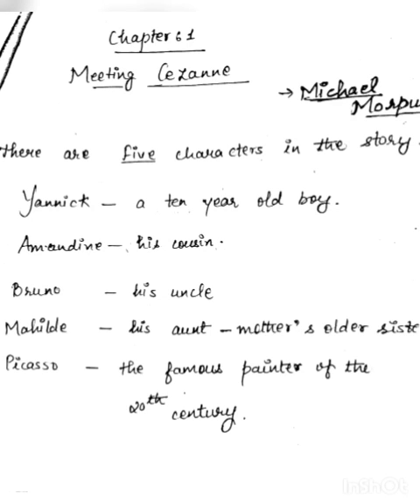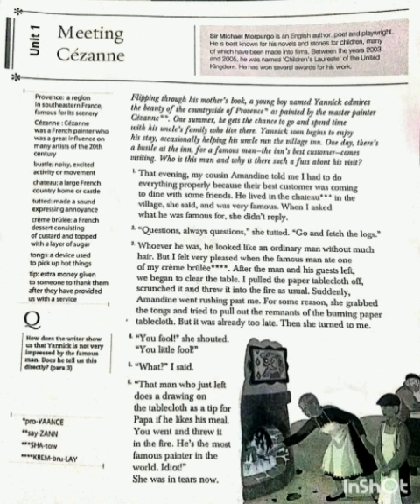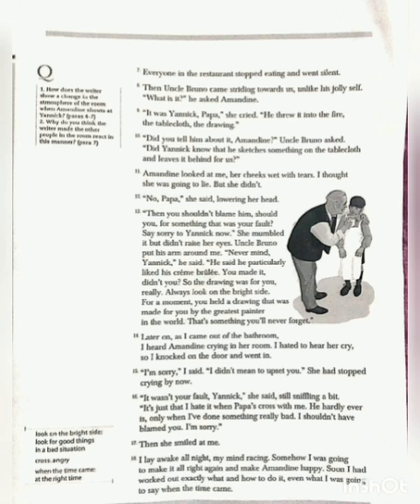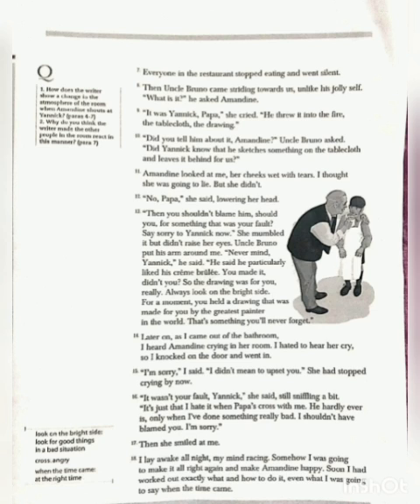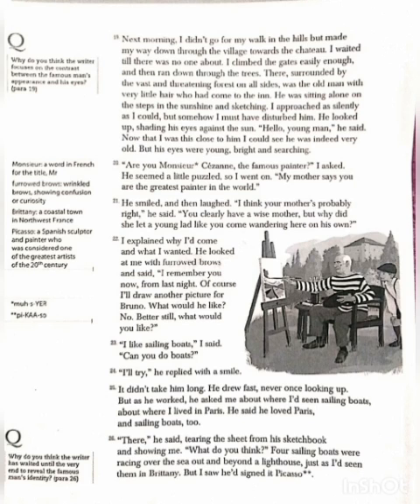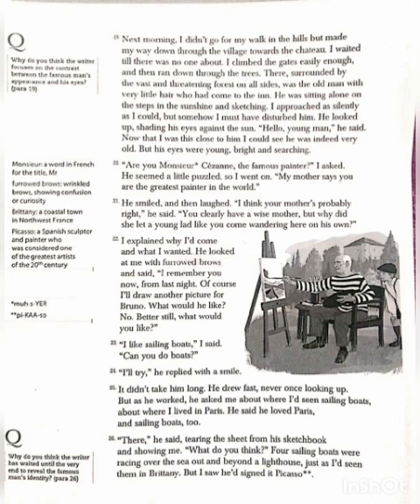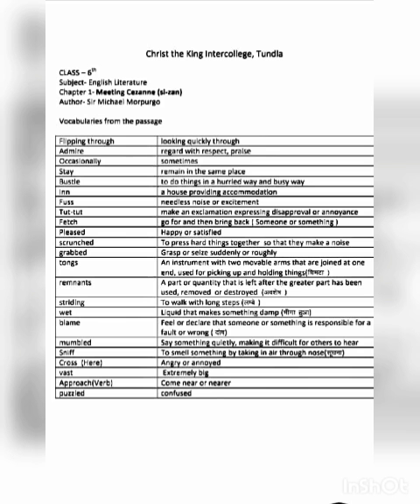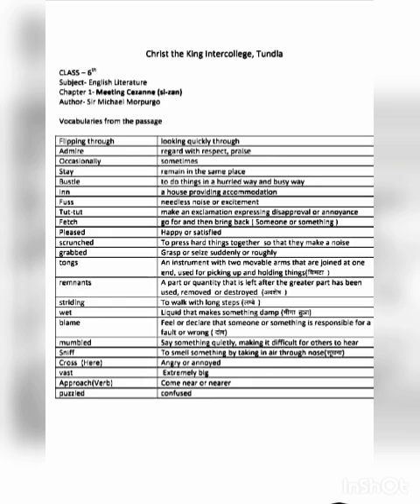Class : 6 Chapter :1 Meeting Cezanne Explaination with Word Meanings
C.T.K.I.C  Online classes